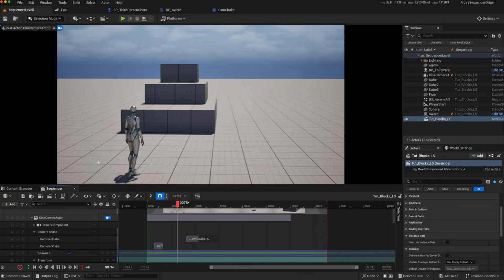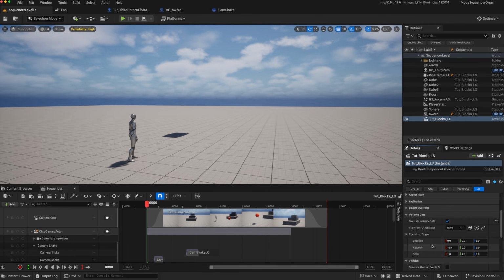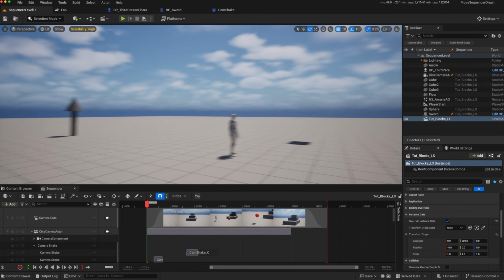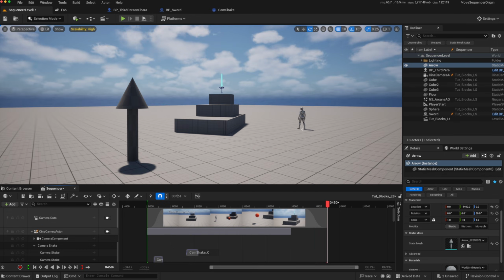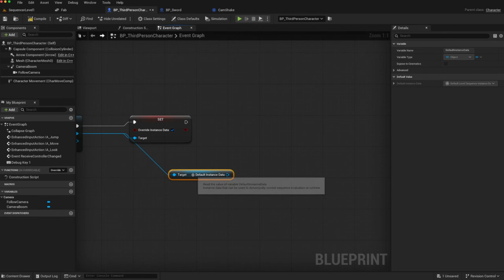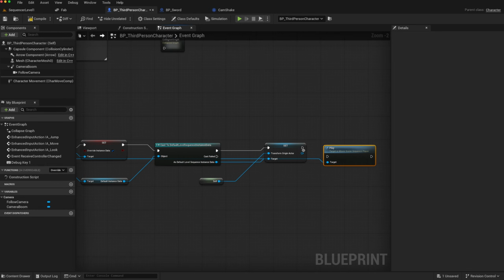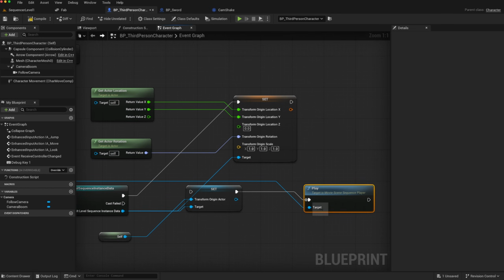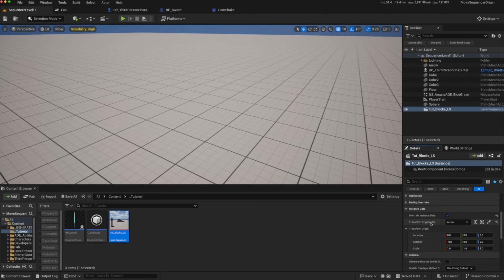UE5 || Play A Level Sequence At Different Locations In The World Without Changing Any Transform Keys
We look at how you can move the transform of your entire level sequence and play it at different locations in the world, without having to manually move the actors or change any keys.

In this Unreal Engine 5 tutorial we look at how you can change the level sequencer's origin transform to achieve this with ease, in the editor and in realtime through blueprint code.

By the end of this Unreal Engine Tutorial on Level Sequencers, you will learn how to Move / Transform your entire level sequence in editor or blueprints to another location where it can be played as created.

00:00 Intro
00:59 Override Default Instance Data
01:13 Transform Origin
02:18 Transform Origin Actor
03:41 Override Using Blueprints
04:34 Blueprint Override Instance Data
05:30 Blueprint Set Transform Origin Actor
06:34 Blueprint Set Transform Origin
08:15 Recap

how to move transform level sequence origin, move level sequence transform, transform origin Level Sequence, translate level sequence